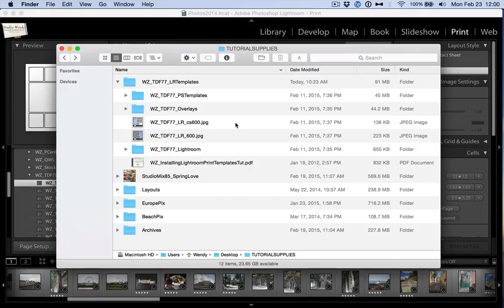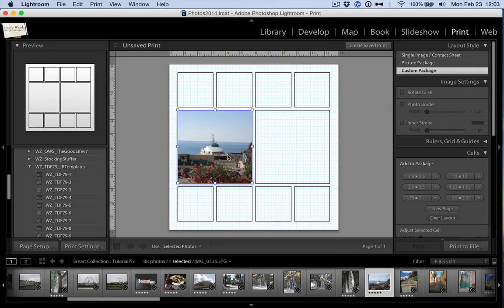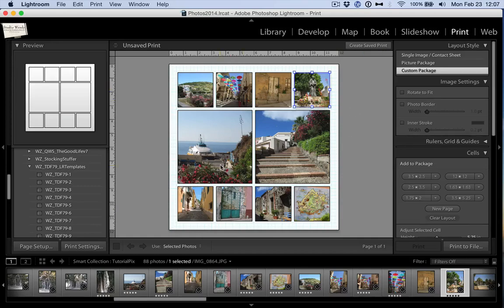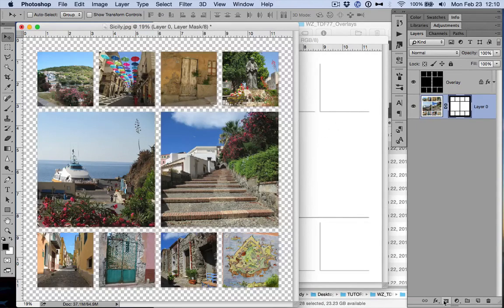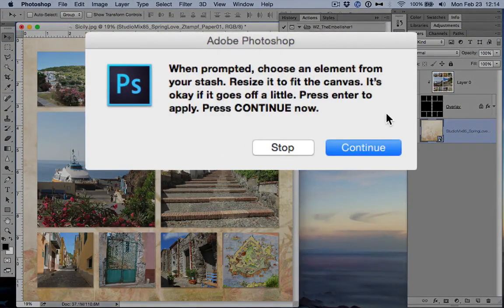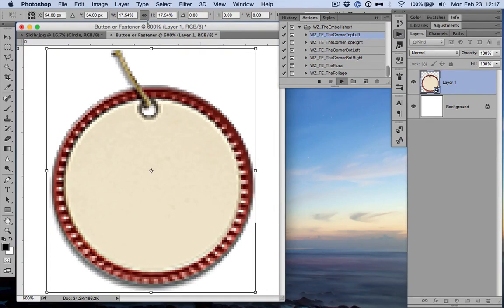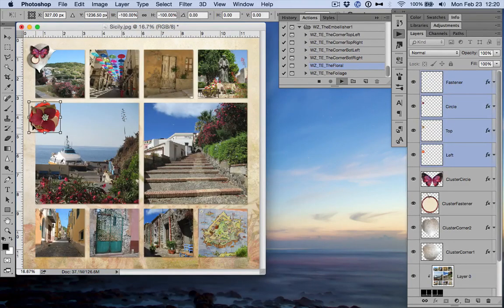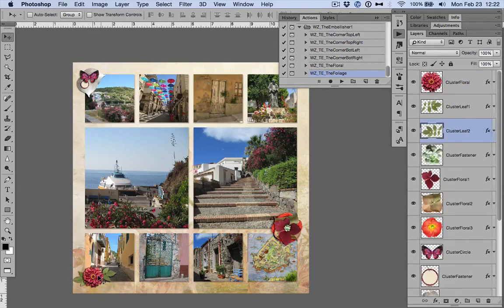The Embellisher Actions #2